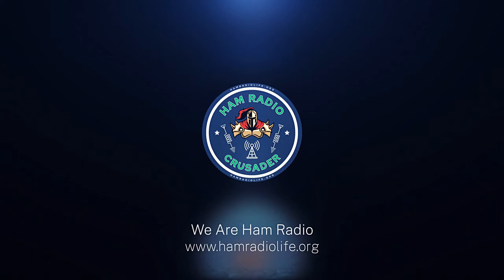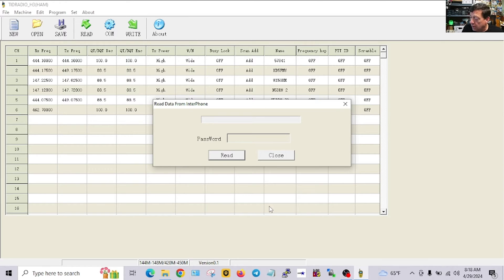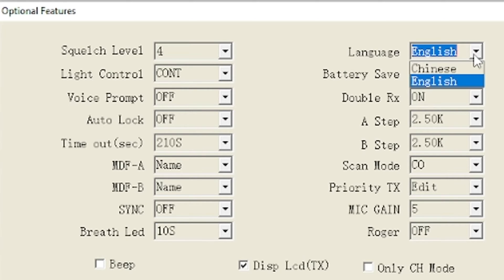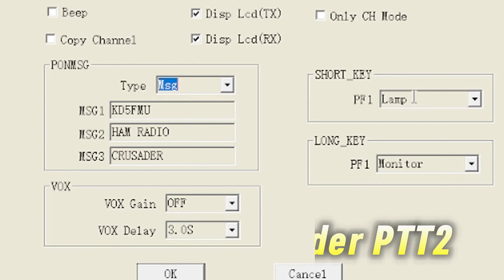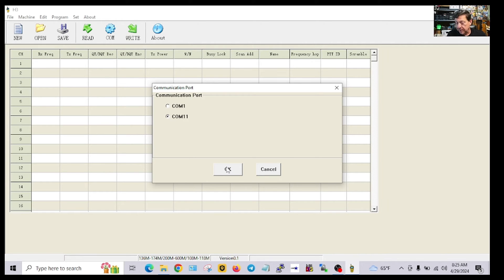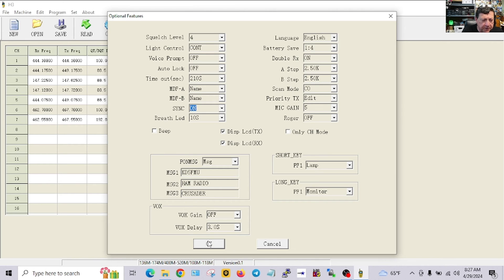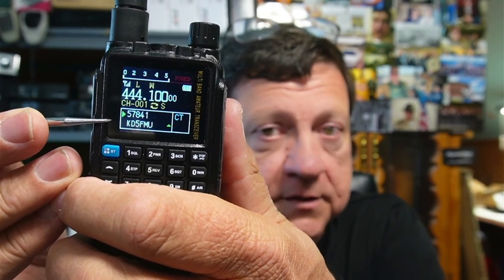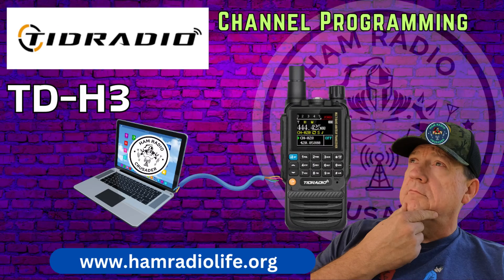TIDRADIO TD-H3 Channel Programming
Here is the How-To for channel programming from a computer for the TIDRADIO TD-H3 Dual Band Radio. Also a link to the programming software with the new Firmware.